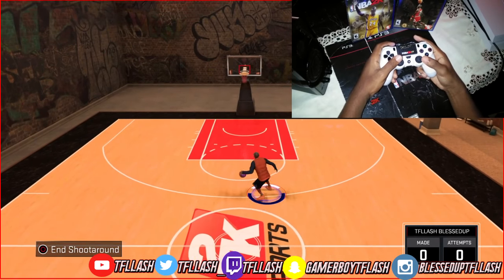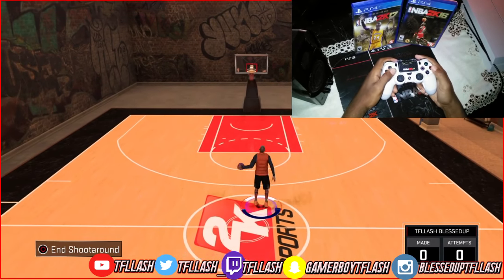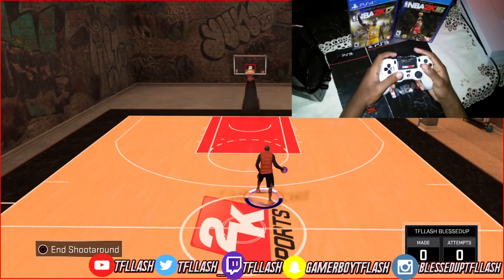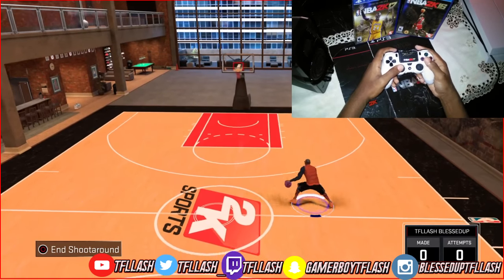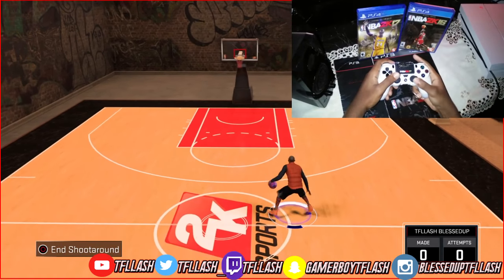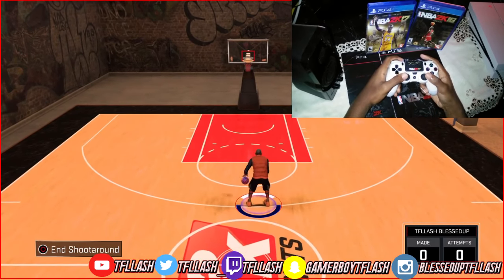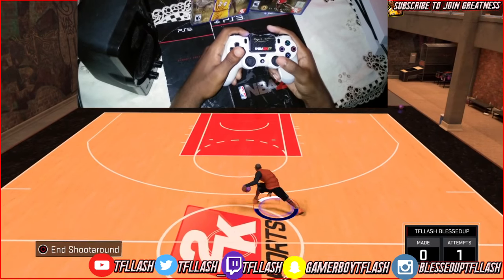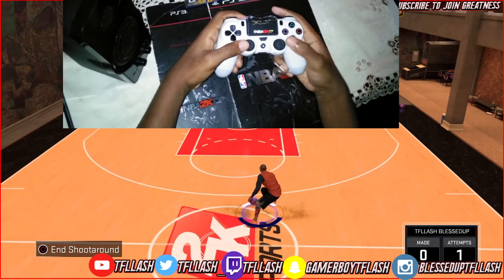NBA 2K17 ULTIMATE DRIBBLE TUTORIAL W/ HANDCAM 🔥 HOW TO MOMENTUM SLIDE BACK😱 SPAM HALF SPINS & MORE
I FOUND A 2 NEW GLITCHY MOVES THAT I PUT IN THE VIDEO!!
WHATS GOOD YT? Today, I'll be showing you guys THE BEST DRIBBLE MOVES & DRIBBLE COMBOS IN NBA 2K17 AFTER PATCH 12! The moves like the recently famous MOMENTUM SLIDE BACK, HALF SPIN SPAM AND ALSO SOME GLITCHY ELITE 3 MOVES THAT I FOUND PLAYING AROUND IN MYCOURT!
Best dribbler in nba 2k17 reveals his secrets!
Best dribbler in nba 2k17 exposes his UNGUARDABLE moves!
Best dribble combos that back ankles in nba 2k17!
Best dribble moves to create space and get open in nba 2k17!
Dont forget to check out my 2k17 tips and tricks playlist to say videos on the best jumpshots, best crossover moves, best defensive settings and how to rep up fast in 2k17 mypark.
PSN: TFllash
SC: TFllash
Instagram TFllash
Facebook TFllashTv

I do videos on NBA 2K17 best jumpshots, NBA 2k17 ultimate cheese tutorial, badges tutorials, playing again big youtubers, how to speed boost, How to rep up Fast in 2k17.

Hardwork + God = Success

TFllash